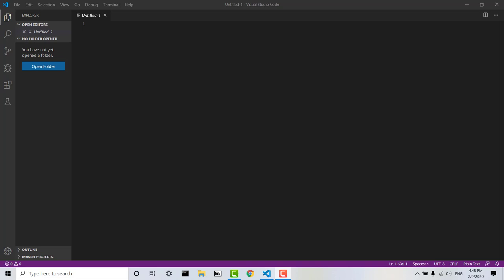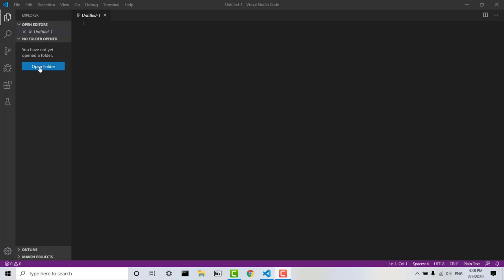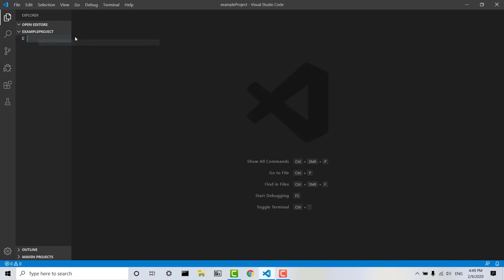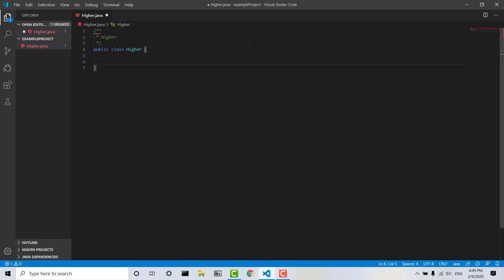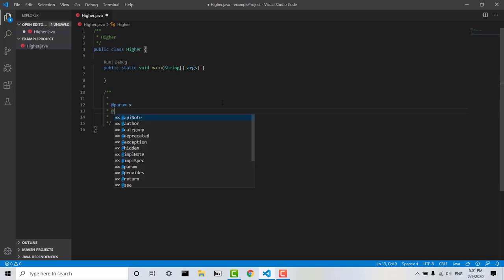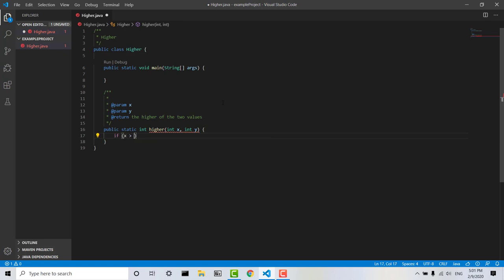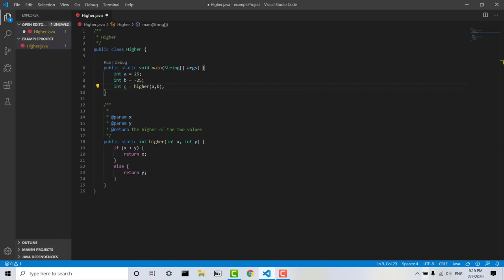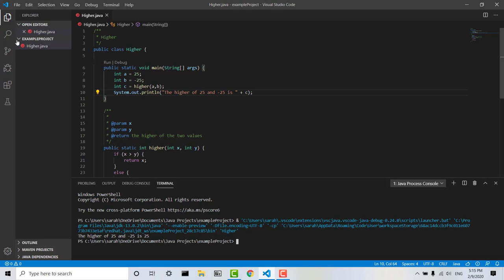Creating your own Project within VS Code